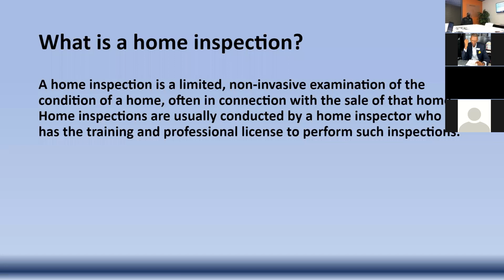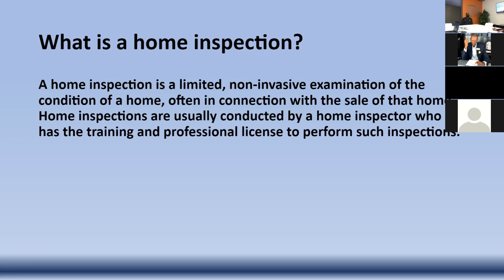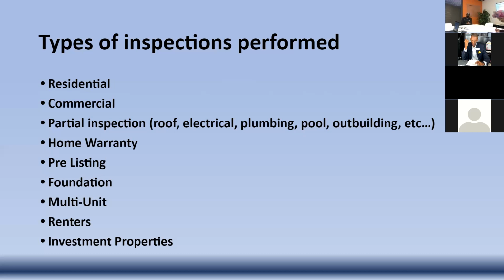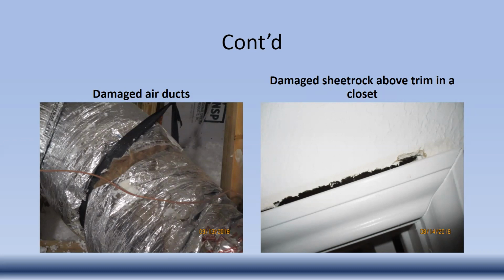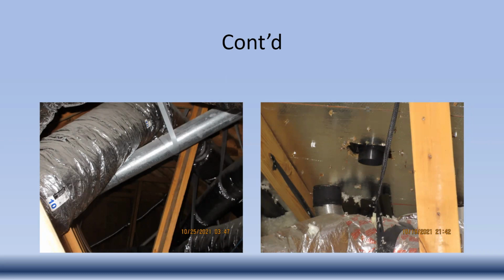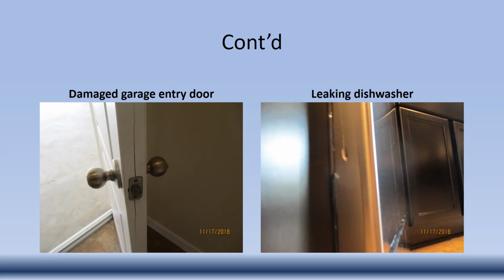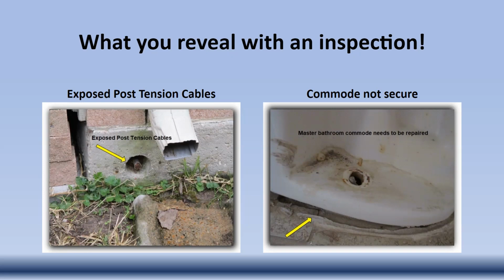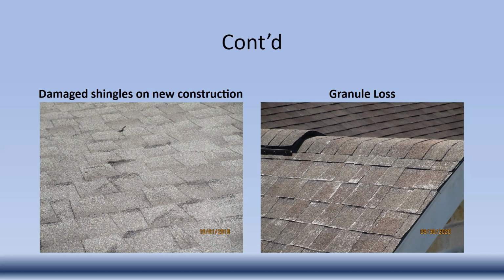HOW TO CHOOSE THE RIGHT HOME INSPECTOR | BROOKS & DAVIS REAL ESTATE FIRM TRAINING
In this training, Jernard McCray with Does It All Inspections explains how important it is to choose an inspector that is thorough and can get it done fast.

LEARN HOW...

*Easy and quickly you can make appointments.
*He uses video to increase your chance of winning negotiations.
*A multitude of clients rave about his impeccable service.

Connect with the Special Guest

Engage with our CEO on Instagram

Join our Private Facebook Group and become a Brooks & Davis Real Estate Firm Enthusiast within our VIP Insider Community.

To Buyers:
We offer at NO COMMITMENT to schedule a showing for you to see any property in the Houston Metroplex. And when you hire us we'll hold your hand and guide you through the process step by step.

To Sellers:
We offer at NO COMMITMENT a FREE neighborhood Buying & Selling Activity report for your home and a FREE In-Person Property Condition Home Evaluation. And when you hire us we'll put your home in front of more active home buyers than any other Realtor.

To Agents:
We offer at NO COMMITMENT for them to attend any Brooks & Davis Real Estate Firm training or event.  And when you join our firm we will show you how to get everything you want using your real estate license. What we believe real estate professionals want are an outstanding quality of life, the freedom of having options, & the ability to pursue what makes them happy.

 ❤️ Heart (Double Tap) This video

📥 Get notified when we drop new pieces of training & episodes

Tag 5 Friends / Family